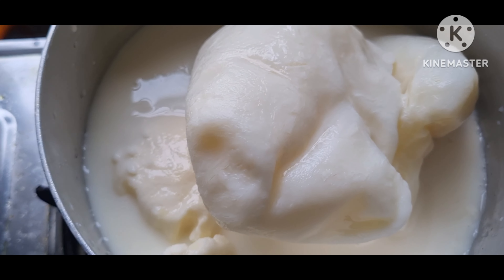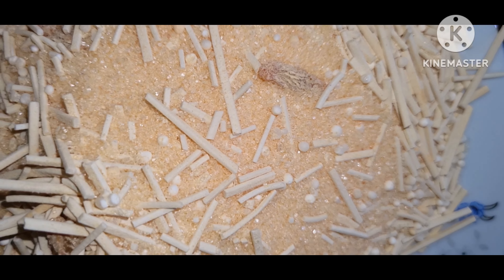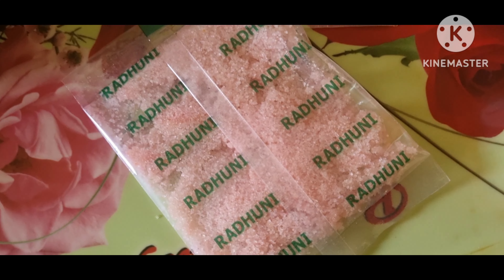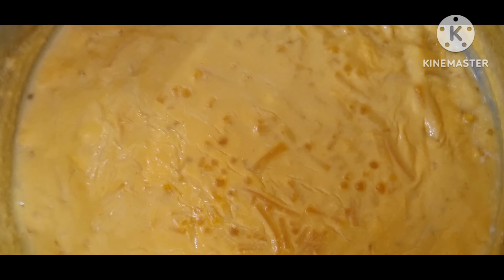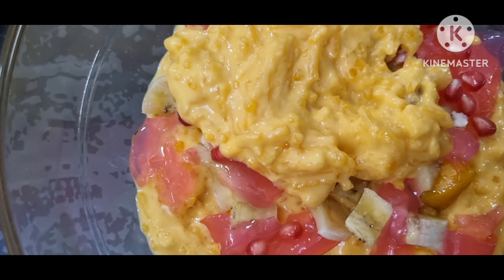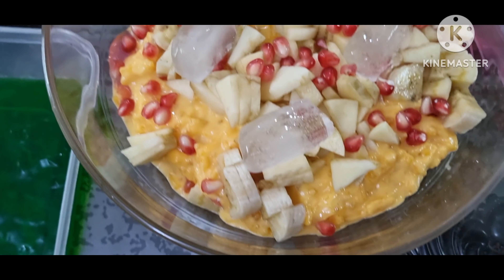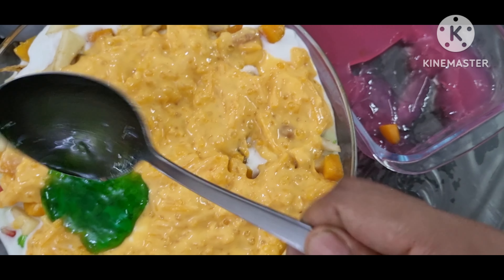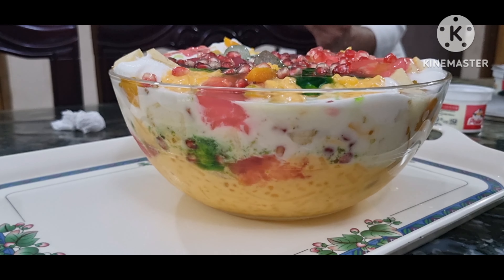রেডি মিক্স ফালুদা দিয়ে ফালুদা তৈরির রেসিপি/ faluda recipe /ready mix faluda